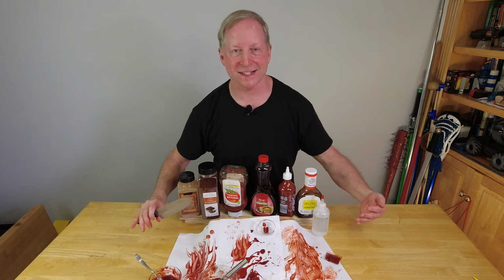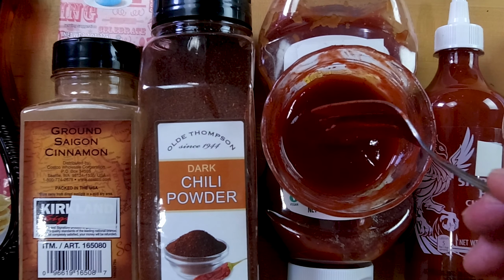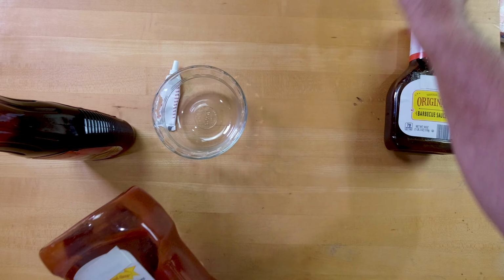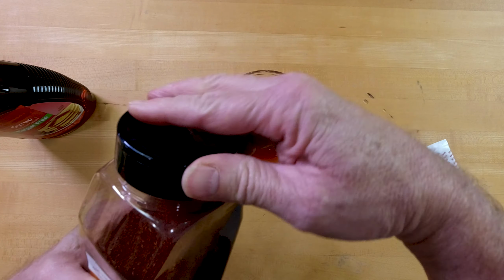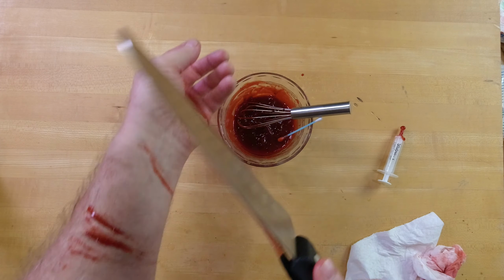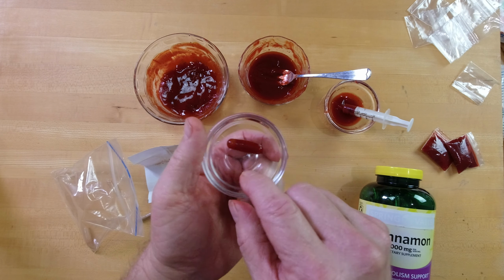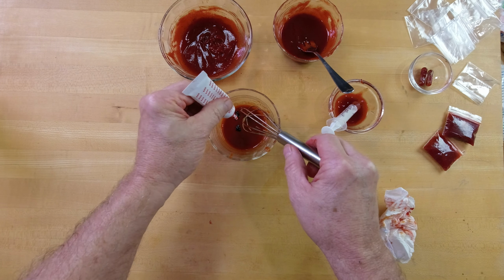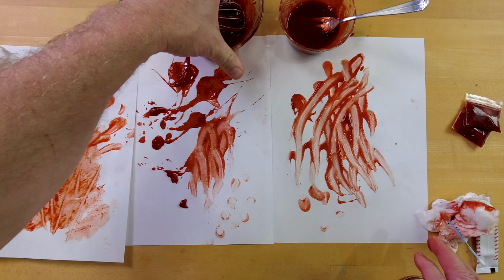How to Make Props, Fake Blood "Sauces" You can BBQ With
These realistic blood recipes are also tasty sauces you'll want to put on everything you eat. Also how to make bloody knives, blood packs and pills. You probably have all the supplies you need in your kitchen already.